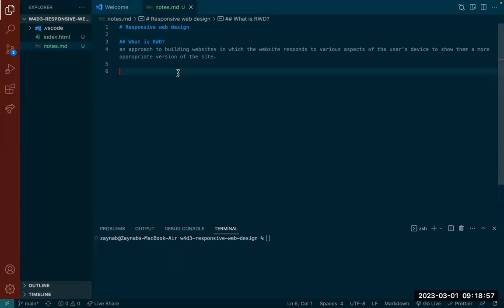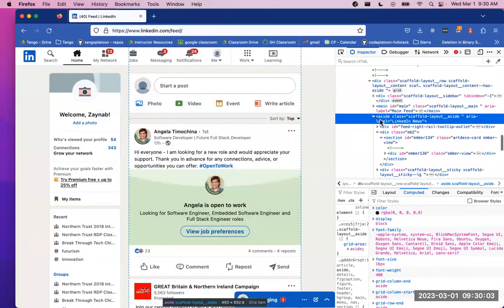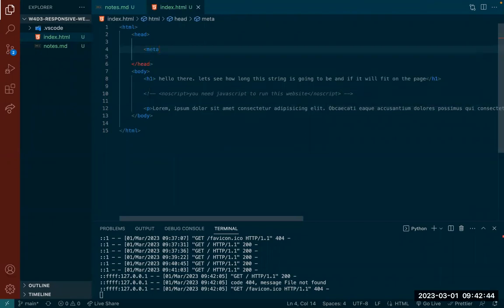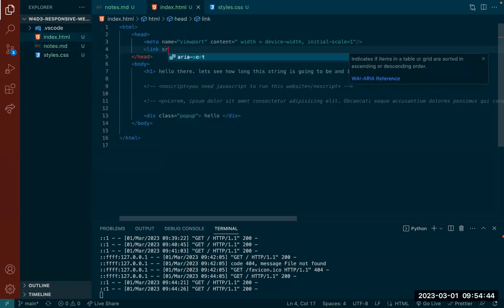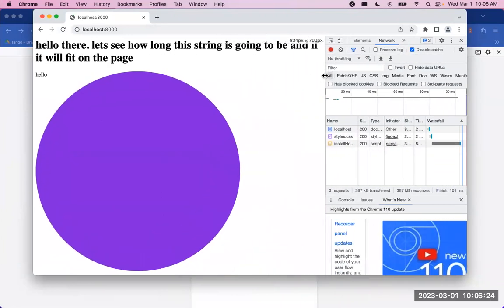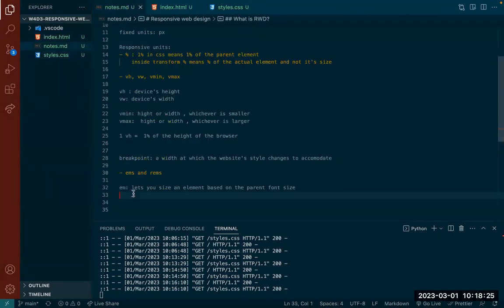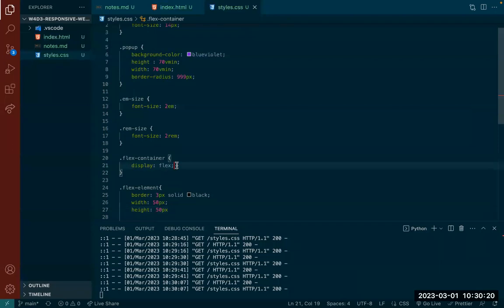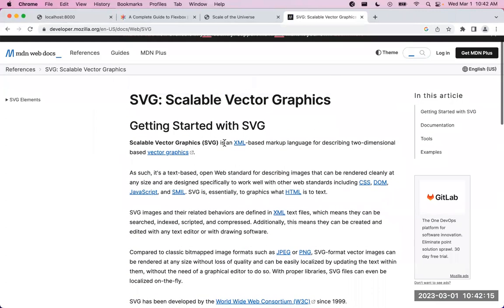W4D3: Responsive Web Design (1 of 2)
Tango Platoon